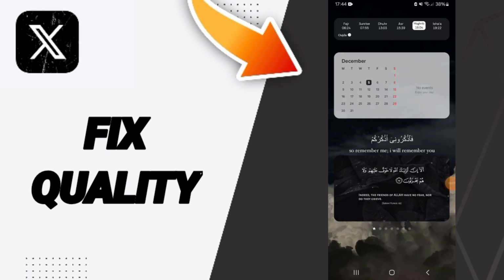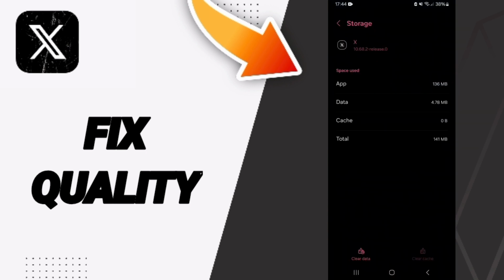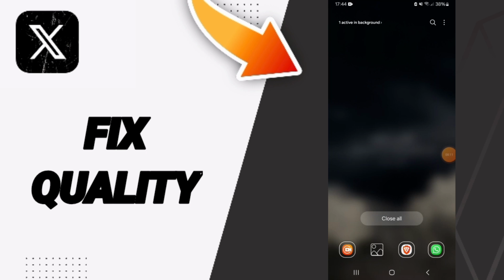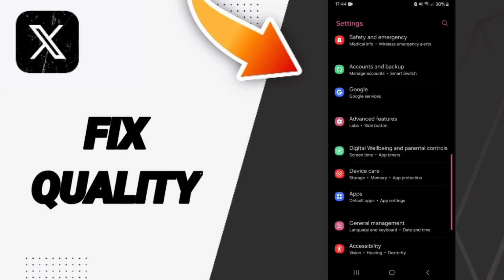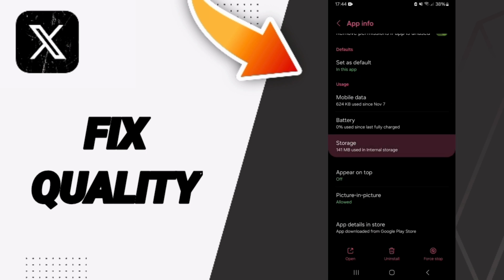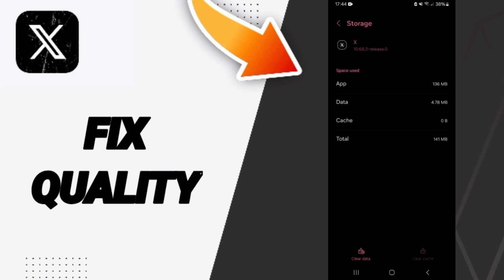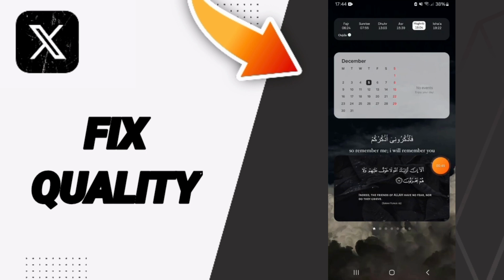How To Fix Quality On X Twitter App